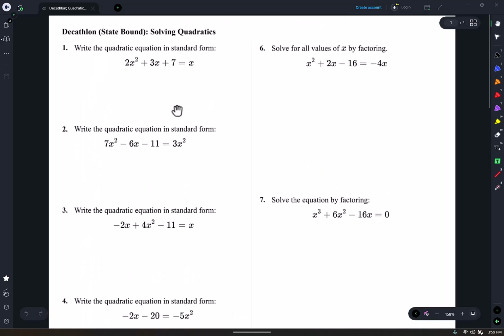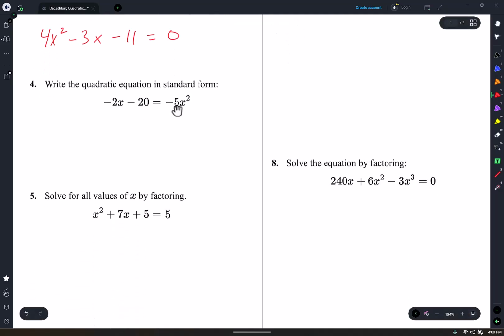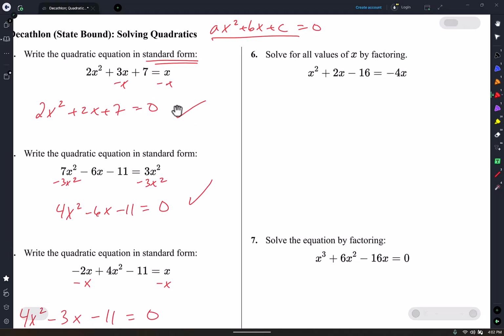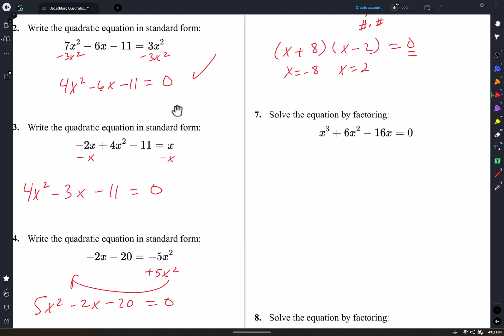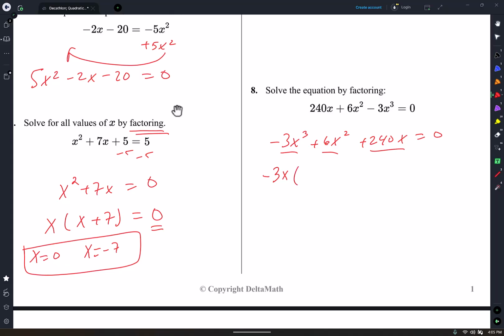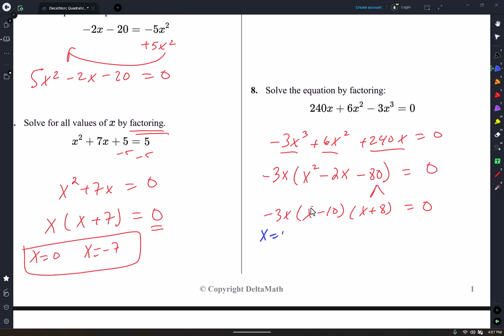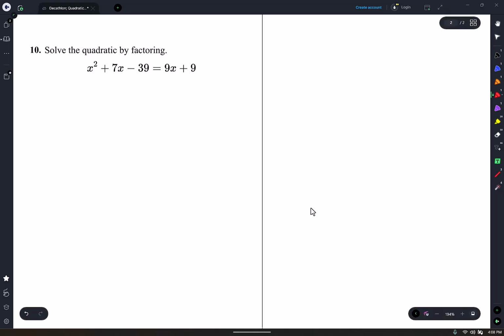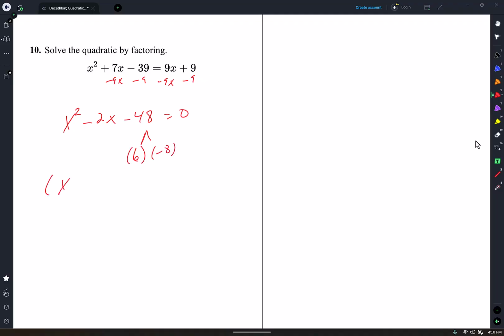Decathlon Solving Quadratics by Factoring 09/22 Math Session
Decathlon Solving Quadratics by factoring. There are several ways to solve Quadratics, this is one of those ways. Next Session we will move up a level. Let me know if we have any issues and/or questions or comments. Thank you.